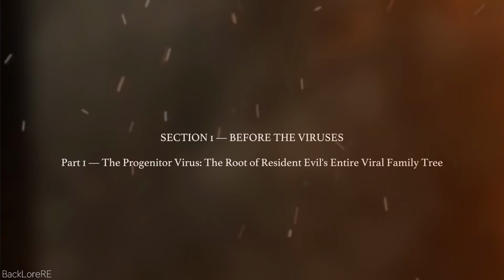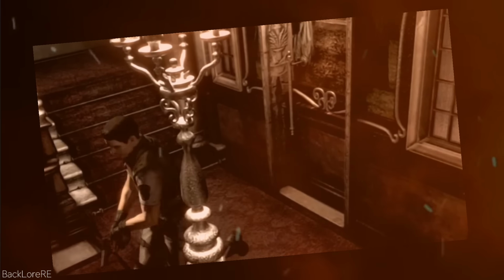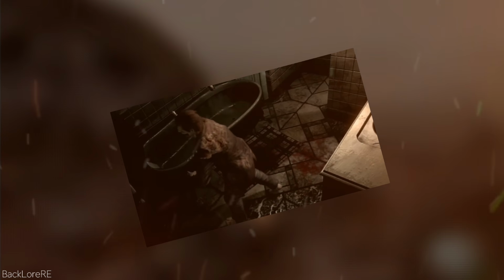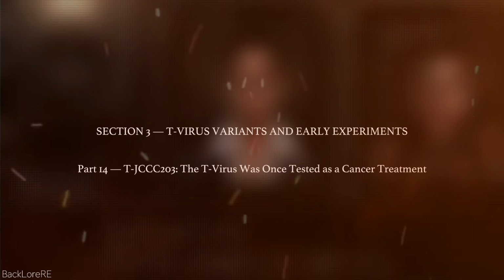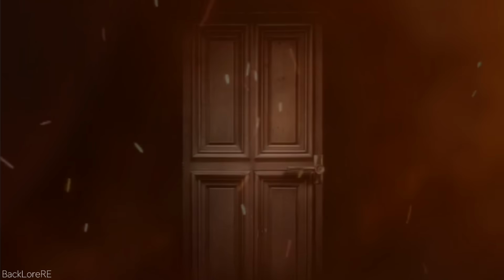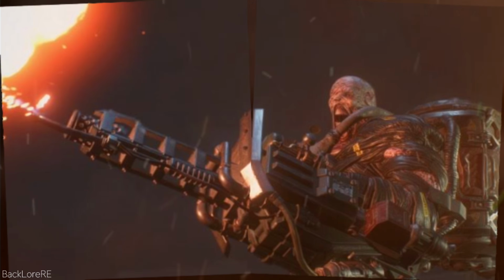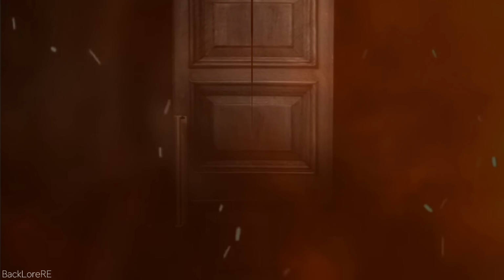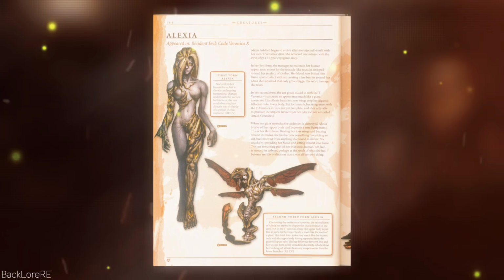Every Resident Evil Infection Explained to Fall Asleep To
This Resident Evil lore documentary explores the origins, development, effects, and consequences of the franchise's most dangerous biological weapons. From the earliest discovery of the Progenitor Virus to the creation of the T-Virus, the unstable evolution of G, the ancient threat of Las Plagas, and the rise of the Mold, we follow the infections that turned Umbrella's experiments into a global nightmare.

Each infection tells a different story. Some were created in the pursuit of immortality. Others were developed as biological weapons, tools of control, or attempts to force human evolution. Across the Resident Evil timeline, these experiments created zombies, Tyrants, parasites, mutations, B.O.W.s, and entirely new forms of life.

We explore how Umbrella's earliest research led to the T-Virus, how William Birkin created the G-Virus, how Las Plagas returned from the past, how Uroboros threatened humanity, and how later infections such as the C-Virus, the Mold, and the Cadou continued the cycle long after Umbrella itself had fallen.

Designed for sleep, studying, relaxing, or quiet background listening, this video is told through calm, steady narration with a focus on clear explanations and the complete history behind each major infection.

Whether you're a longtime Resident Evil fan or trying to understand how all of the viruses and biological threats connect, settle in and explore the complete history of every major Resident Evil infection.

Topics Covered in This Video:
The Progenitor Virus
The origins of Umbrella
The T-Virus
The G-Virus
The T-Veronica Virus
The T-Abyss Virus
The C-Virus
The Uroboros Virus
Las Plagas
The Mold
Eveline and the E-Series
The Cadou
Mother Miranda's experiments
The Nemesis parasite
The NE-α parasite
The Las Plagas variants
The effects of each infection
How viruses create B.O.W.s
William Birkin and G
Albert Wesker's experiments
Alexia Ashford and T-Veronica
Osmund Saddler and Las Plagas
Excella Gionne and Uroboros
Carla Radames and the C-Virus
The Winters family
Umbrella's biological research
The history of Resident Evil's outbreaks
How every major infection connects across the timeline
Ignore / Tags

At BackLore, we create long-form lore documentaries exploring the characters, events, monsters, viruses, and hidden history of the Resident Evil universe.

Every video is personally researched, written, narrated, and edited by me, using original commentary, analysis, and transformative storytelling.

All footage featured in this video has been personally captured, curated, and edited to provide transformative commentary and educational context.

This content is intended for entertainment and educational purposes, utilizing commentary, criticism, lore analysis, and transformative storytelling.

If you enjoy listening to these lore documentaries while sleeping, relaxing, studying, or driving, you can find the BackLore Podcast on Spotify.

New episodes are uploaded alongside YouTube whenever possible, so you can enjoy the complete stories wherever you prefer to listen.

0:00 The progenitor virus
2:07 Stairway of the sun
3:47 Viral compatibility
5:25 The megamycete
7:03 The T-virus
8:41 Zombie biology
10:15 Non-human infections
12:08 The hunter program
13:48 The tyrant program
15:29 Advanced mutations
17:07 Secondary transmission
19:06 Insect gigantism
21:11 B.O.W. engineering
23:16 Medical applications
25:24 Human testing ethics
27:41 Layered research
30:02 Nemesis and NE-alpha
32:16 Parasitic intelligence
34:22 The G-virus
36:34 Lisa Trevor connection
38:40 Birkin's transformation
40:41 Ongoing instability
42:58 Sherry's role
45:16 Containment challenges
47:27 The T-Veronica virus
49:26 Stasis adaptation
51:17 Alexander's failure
53:16 Steve Burnside's agency
55:16 T-Veronica's advantage
57:20 T+G synthesis
59:07 Electromagnetic goals
1:01:03 Morpheus Duvall
1:03:03 Las Plagas parasites
1:04:56 Historical containment
1:06:38 Plaga hierarchy
1:08:23 Ganado intelligence
1:10:10 Infection variation
1:12:02 El Gigante